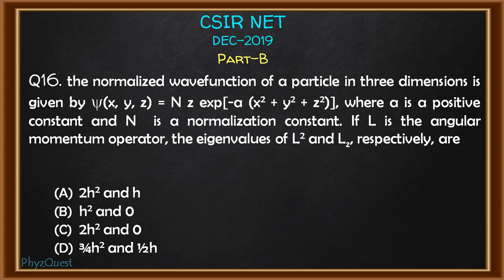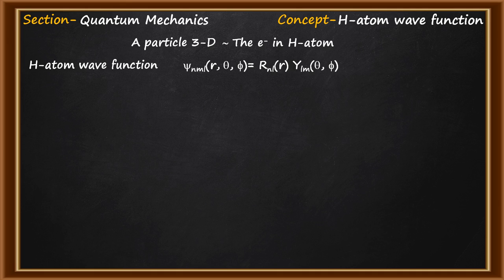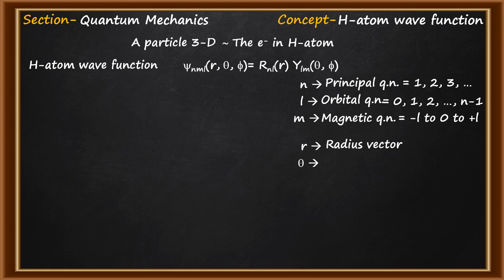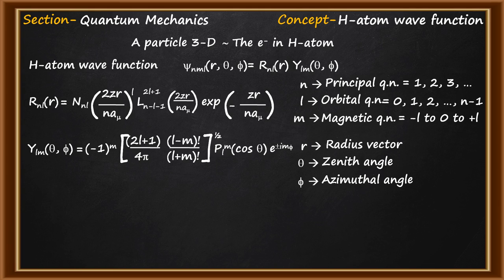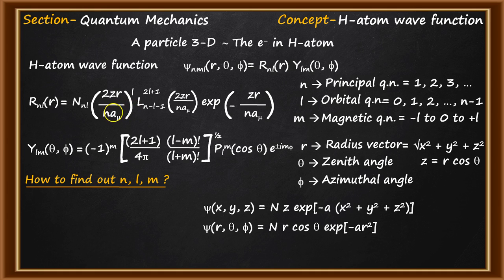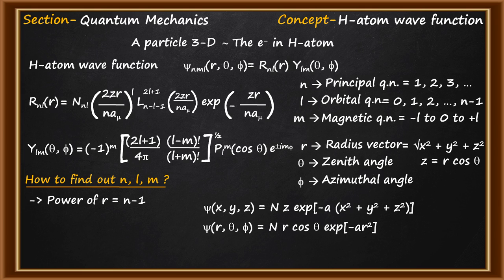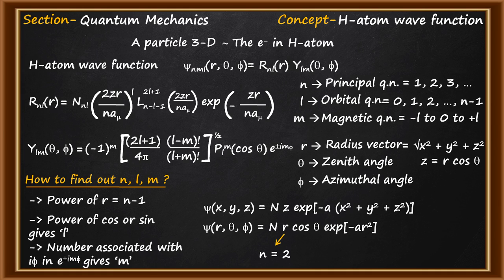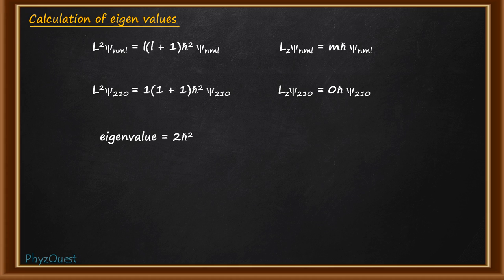CSIR NET DECEMBER 2019 Physics Solution| Part-B| Question-16| Quantum Mechanics| Hydrogen atom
Detail Solution